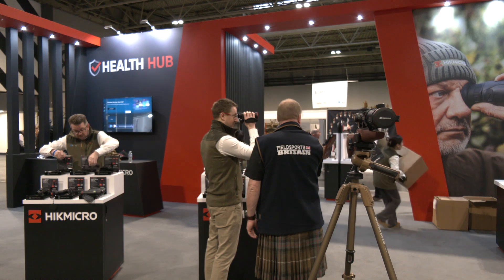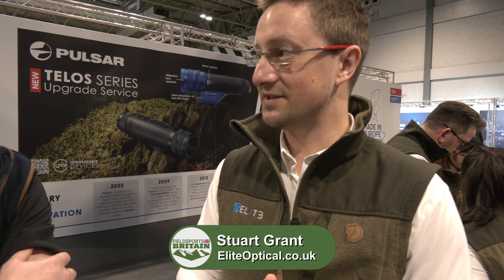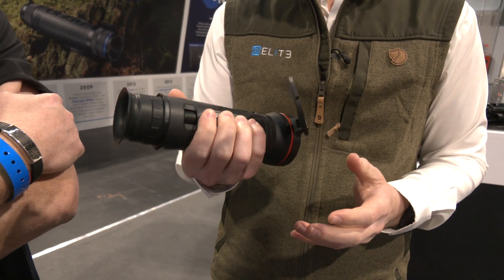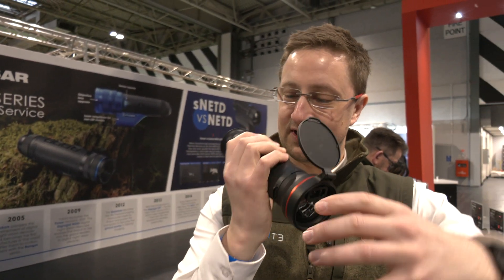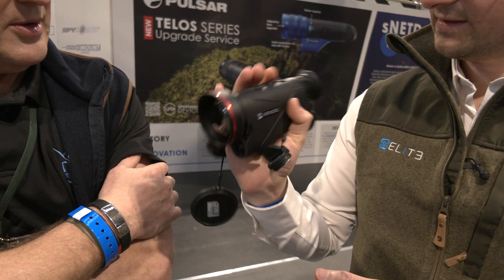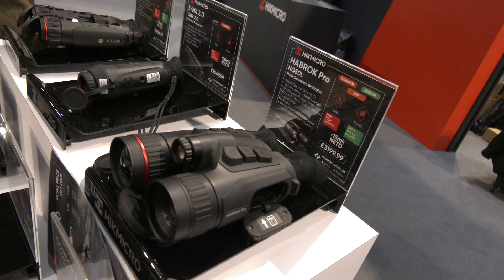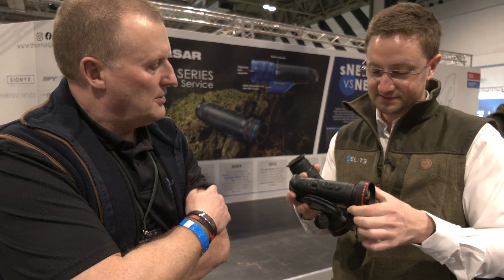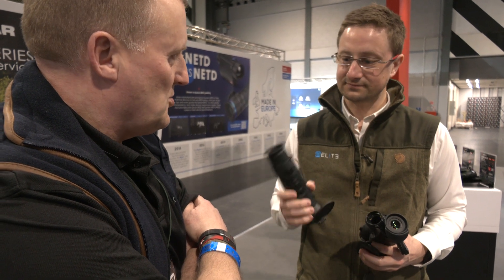HIKMicro's latest thermals: Falcon 2.0 and Condor 2.0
At the British Shooting Show 2025: Niall Rowantree asks Stuart Grant from Elite Optical to talk through the newest thermal spotters on the market from HIKMicro.